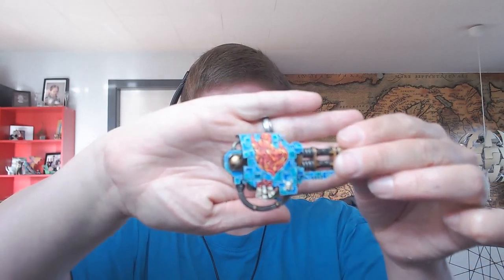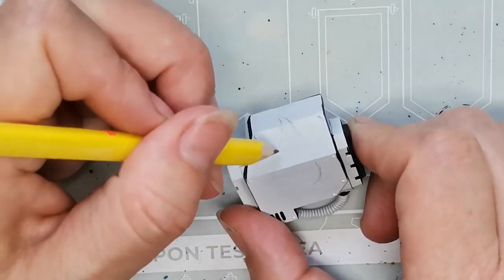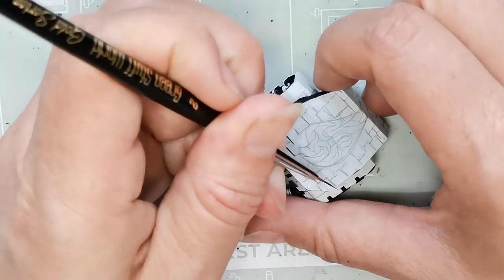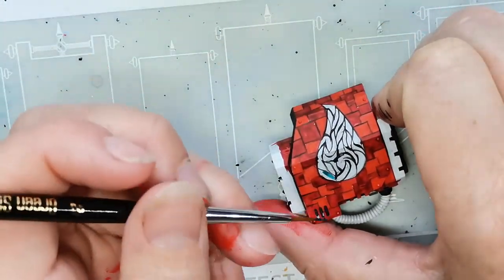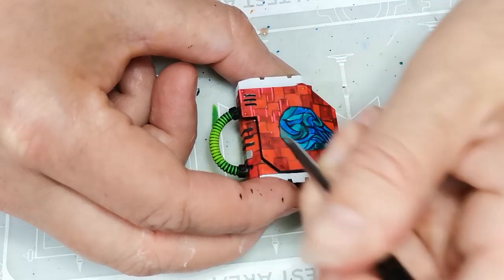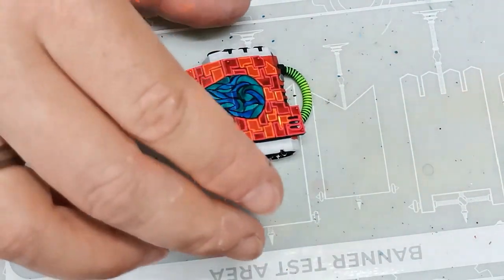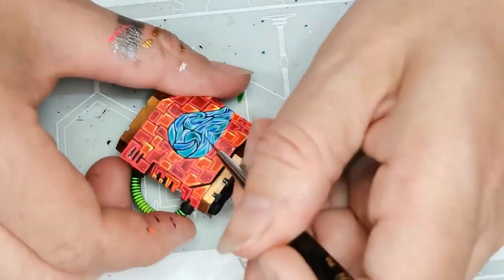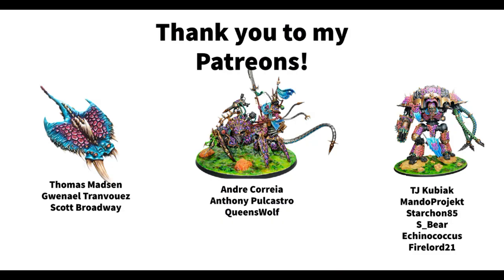How to paint the Ballistus Dreadnought from the Leviathan Box for Warhammer40K with Neon Colors!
More neon Dreadnought fun!

Games Workshop kindly sent me the Leviathan box so I decided to paint up the cool new Ballistus Dreadnought using mostly contrast paints and fluorescent colors.

The model will be donated to the charity event "40 hours of 40K" that raises money for the mental health organisation CALM